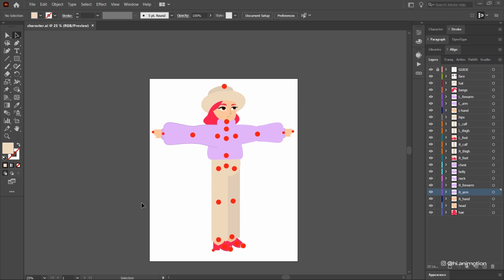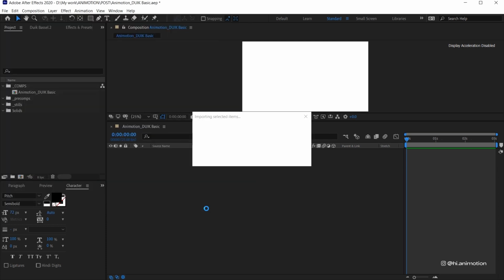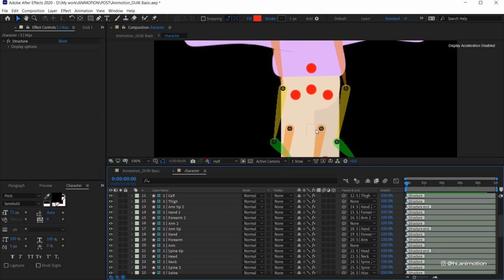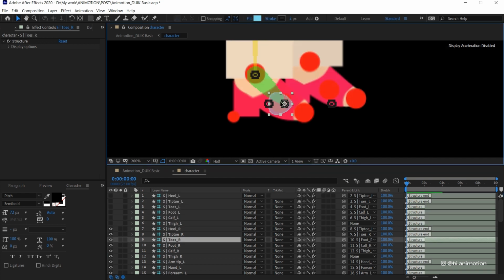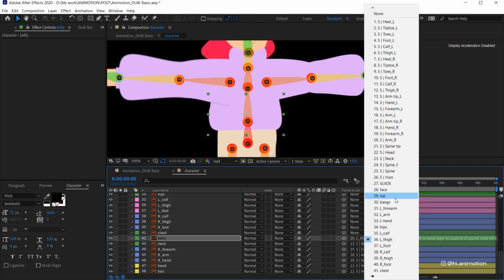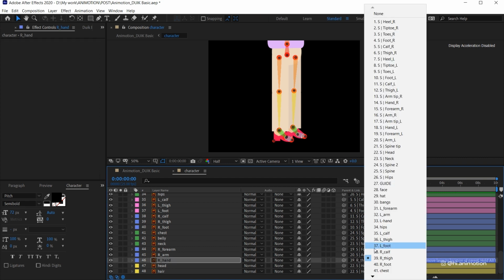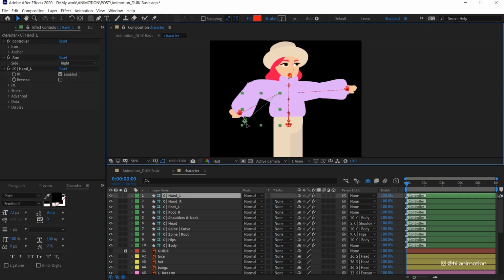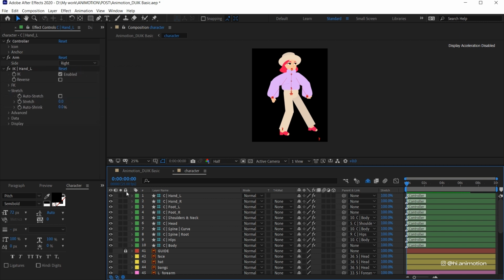How to Rig a Character with DUIK Bassel for Beginners - Adobe After Effects Tutorial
Beginner tutorial on how to rig a character using DUIK plugin. This tutorial only shows rigging. I will post a tutorial dedicated for animating a walk cycle using DUIK soon.

◆ Computer specs:
CPU: AMD Ryzen 5 5600X
Graphics Card: eVGA GeForce GTX 1660 Super SC Ultra 6GB GDDR6
RAM: TEAM T-FORCE NIGHT HAWK RGB 32GB (16GBX2)